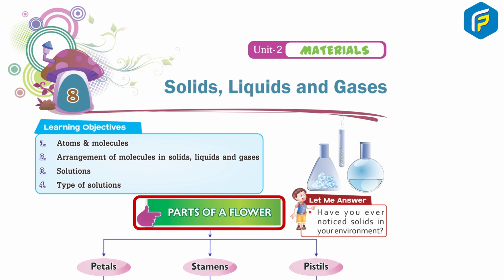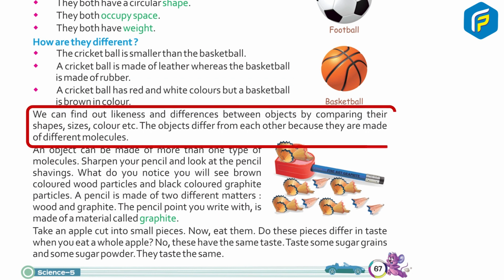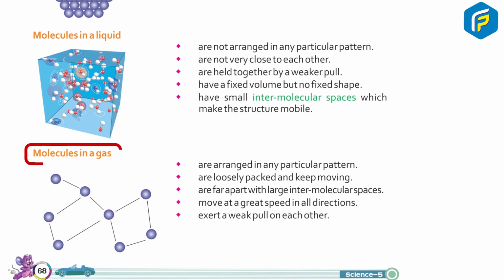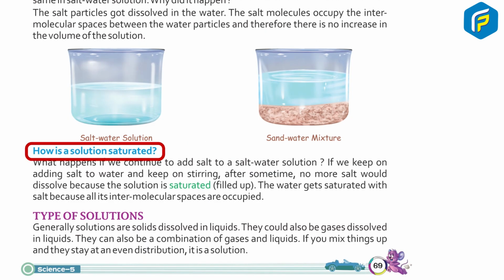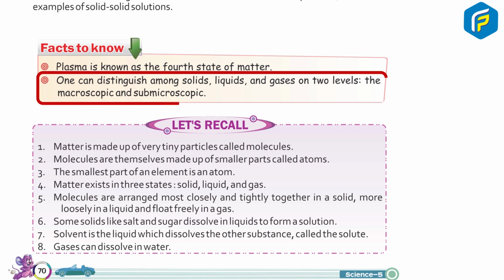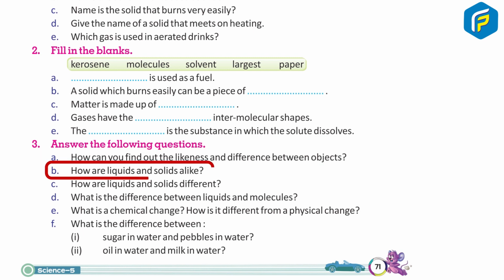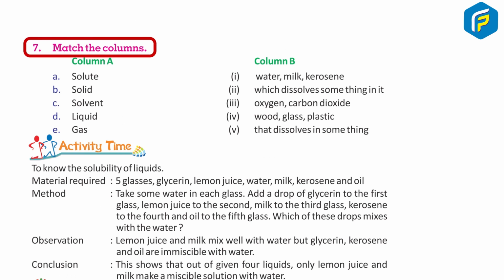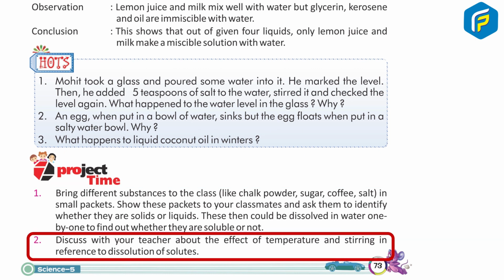Franklin Science Book 5 - Chapter 8 Solid Liquids and Gases